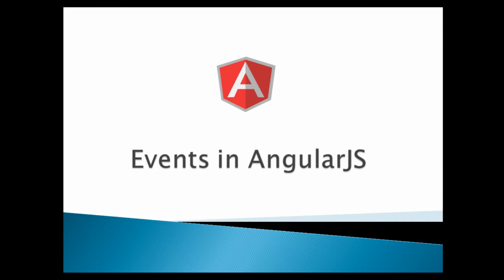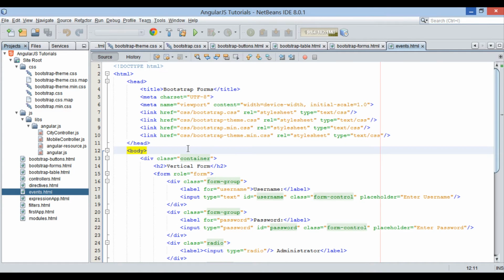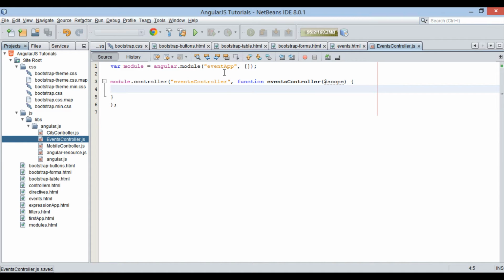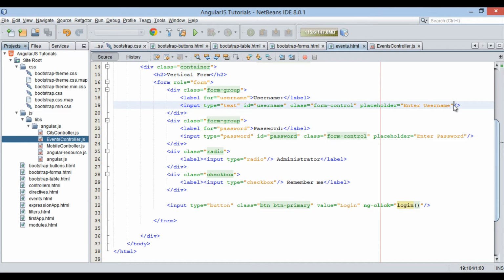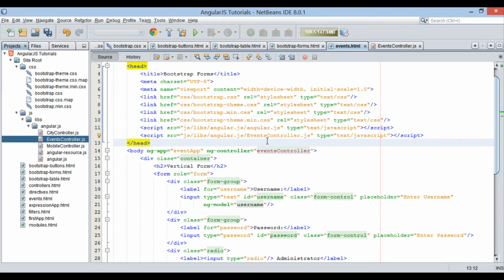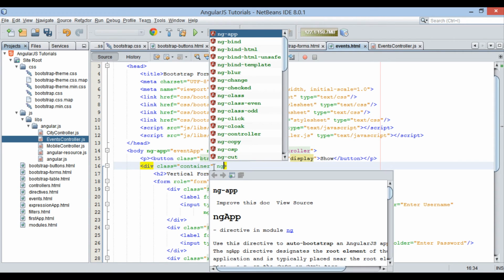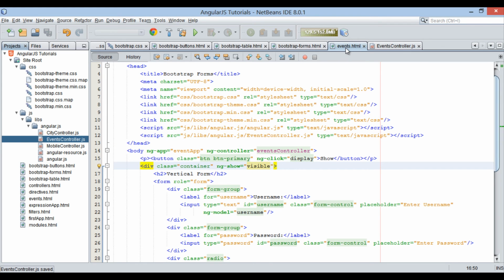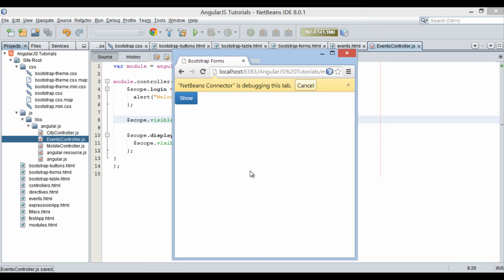Part 10 - Events in AngularJS